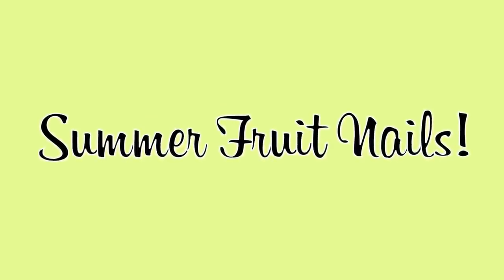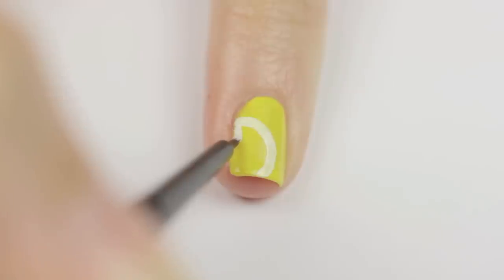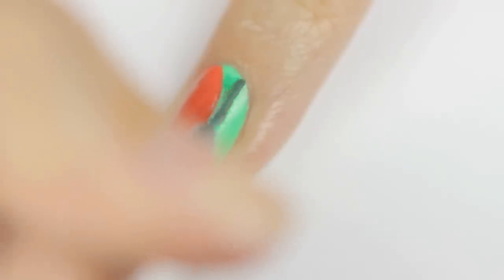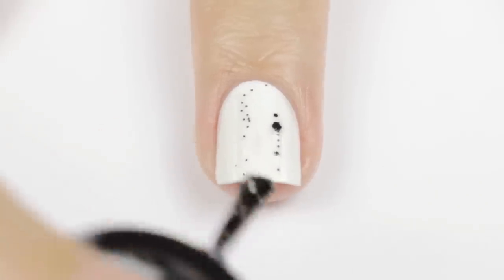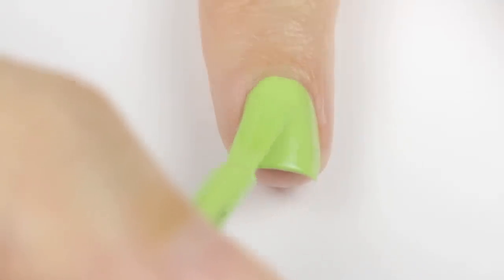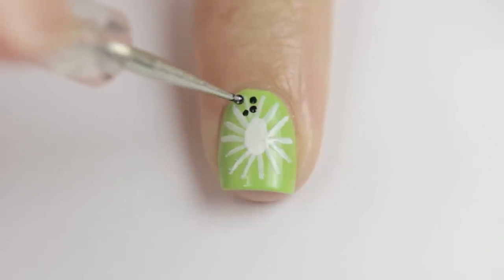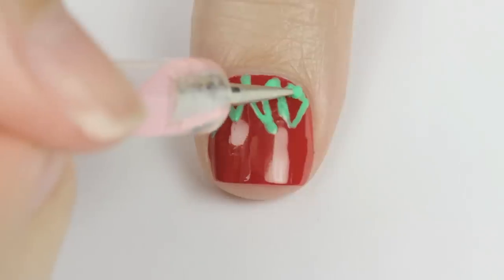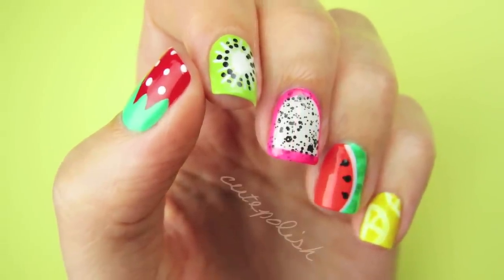5 Summer Fruit Nail Art Designs!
Hi guys! In today's DIY nail art tutorial, I'll be showing you a quick summer guide to creating a bunch of different fruit nail art designs. You can choose to wear one or two of them as accent nails, or you can combine them all together like I've done to create an ultimate fruit manicure that's super colorful, bright, and FUN! :)

If you give this nail art design a try, please show me using cutepolish!

Love you guys so much XOXO
Sandi